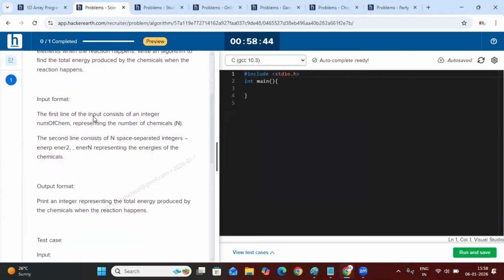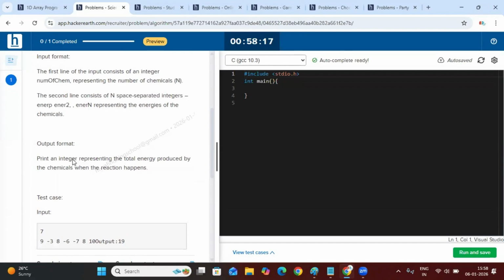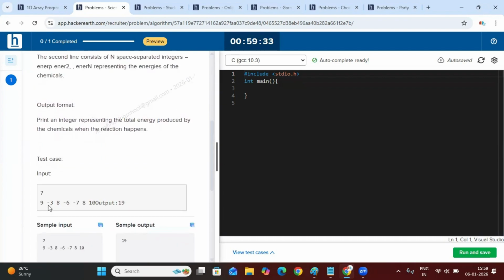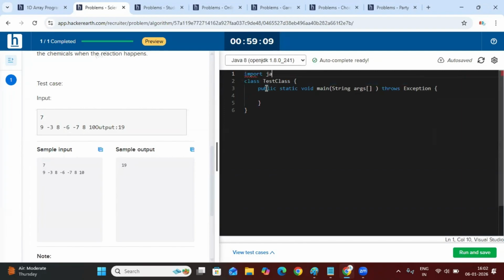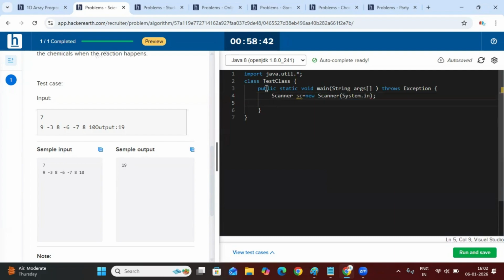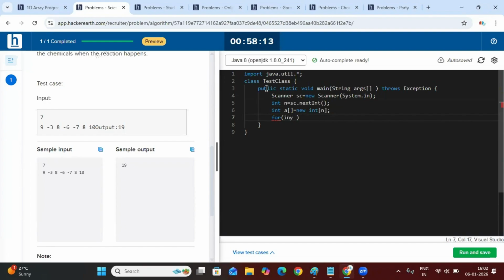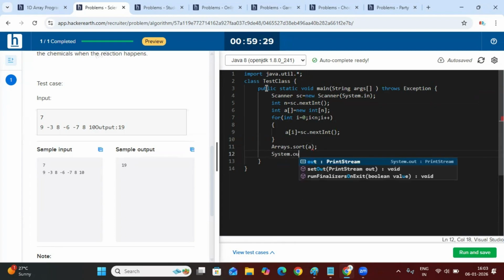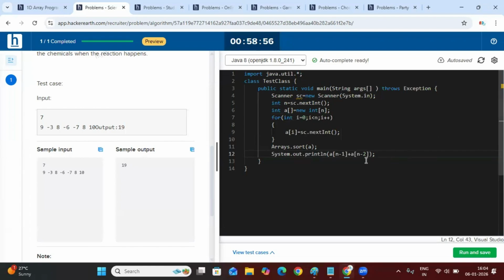Science Lab Coding Question in Java | Placement Logic Problem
In this video, we solve the Science Lab coding problem using Java, a popular logic-building question in technical interviews and coding rounds.

You will learn:

Science Lab problem explanation

Java implementation step-by-step

Logical thinking techniques

Tips to crack placement coding tests

This problem is useful for Java learners, engineering students, and job aspirants.